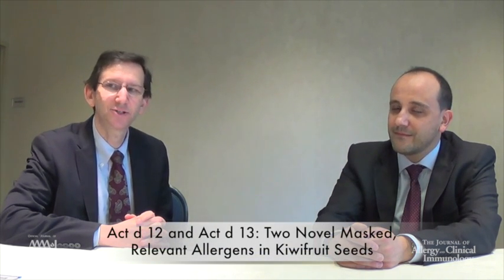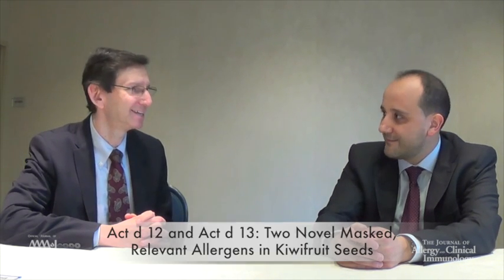JACI Interview with Dr. Scott Sicherer and Dr. Oscar Palomares.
In this video, JACI Associate Editor Dr. Scott Sicherer interviews author Dr. Oscar Palomares about his JACI publication "Act d 12 and Act d 13: two novel masked, relevant allergens in kiwifruit seeds"